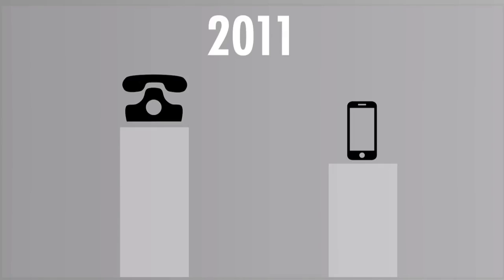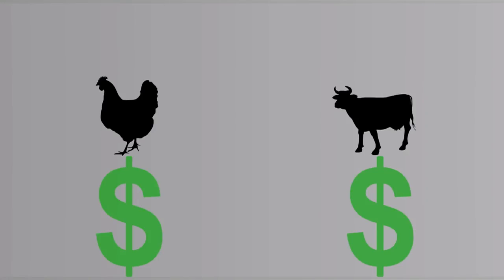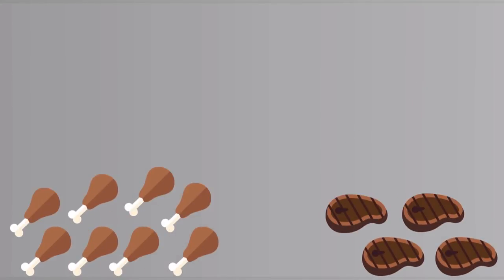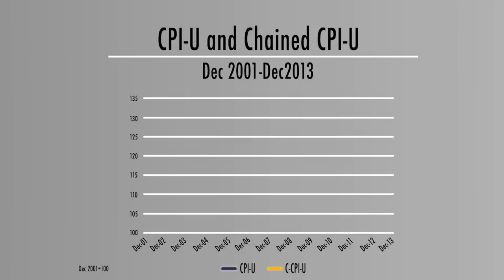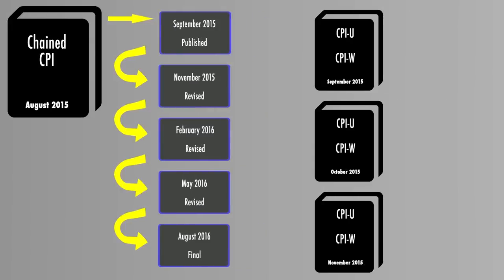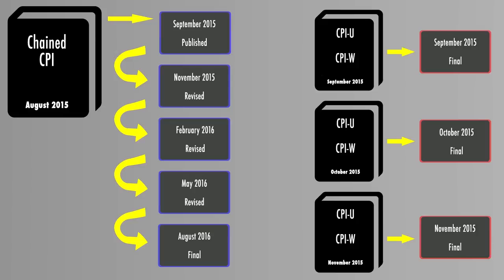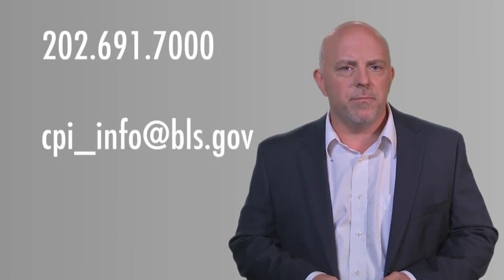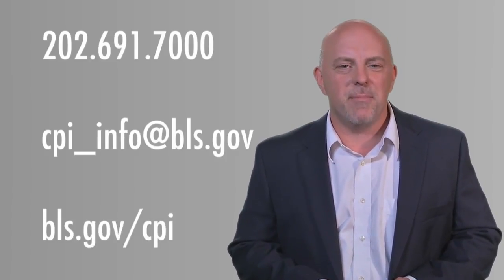Understanding the Chained Consumer Price Index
The Chained CPI is a relatively new measure of inflation. This video provides an overview of the chained CPI and its advantages and limitations in comparison to other measures.